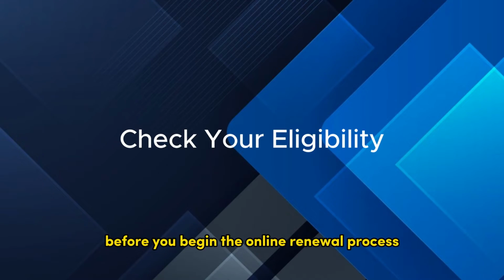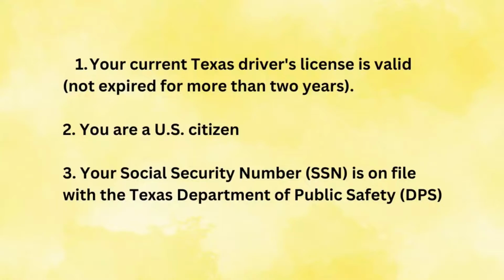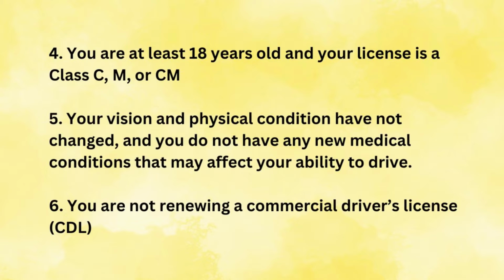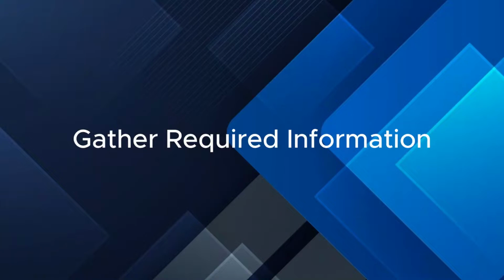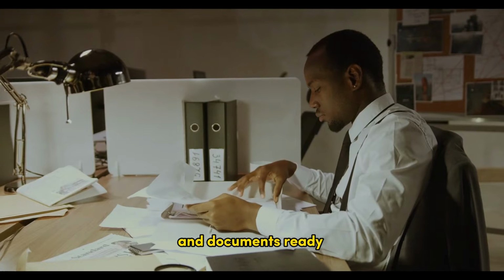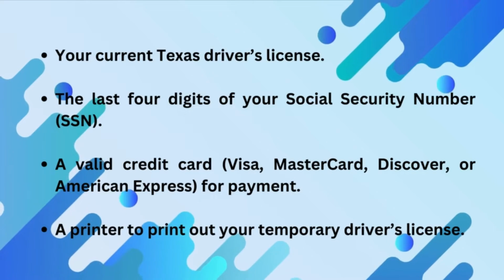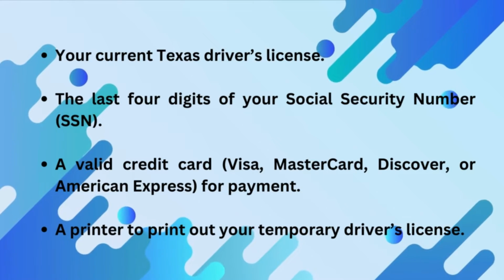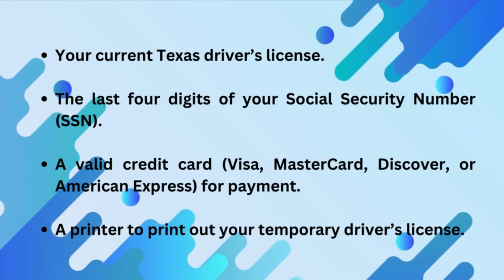✅The Complete Process ∞ Renewing Your Texas Driver's License Online🎫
Step 1: Check Your Eligibility

Before you begin the online renewal process, ensure that you meet the following eligibility criteria:
• Your current Texas driver's license is valid (not expired for more than two years).
• You are a U.S. citizen.
• Your Social Security Number (SSN) is on file with the Texas Department of Public Safety (DPS).
• You are at least 18 years old and your license is a Class C, M, or CM.
• Your vision and physical condition have not changed, and you do not have any new medical conditions that may affect your ability to drive.
• You are not renewing a commercial driver’s license (CDL).
• You have not renewed your driver’s license online in the last two renewal cycles.
• You have a printer to print the temporary driver’s license receipt.

Step 2: Gather Required Information

Ensure you have the following information and documents ready:
• Your current Texas driver’s license.
• The last four digits of your Social Security Number (SSN).
• A valid credit card (Visa, MasterCard, Discover, or American Express) for payment.
• A printer to print out your temporary driver’s license.

Step 3: Access the Texas DPS Online Services

Step 4: Start the Renewal Process

1. Click on the “Renew Driver License” option.
2. Log in using your driver’s license number, date of birth, and the last four digits of your SSN.

Step 5: Complete the Online Form

1. Verify your personal information and update any changes if necessary.
2. Answer the eligibility questions to confirm you meet all the requirements for online renewal.

Step 6: Pay the Renewal Fee

1. The fee for renewing a driver’s license in Texas varies based on your age and the type of license you hold. The fee will be displayed on the screen.
2. Enter your credit card information to pay the renewal fee. Make sure your billing information matches the address on file.

Step 7: Print Your Temporary License

1. After payment, you will receive a confirmation screen.
2. Print the temporary driver’s license receipt. This receipt is valid for 45 days and will serve as your proof of renewal until you receive your new license in the mail.

Step 8: Receive Your New Driver's License

• Your new Texas driver’s license will be mailed to the address on file within 2-3 weeks. Ensure your address is up to date to avoid any delays.
Tips and Reminders
• Double-check all entered information for accuracy before submitting.
• If you encounter any issues during the online process, you can contact Texas DPS customer service for assistance.
• Keep your printed temporary license with you while driving until you receive your new license.

By following these steps, you can successfully renew your Texas driver's license online without the need to visit a DPS office in person.

And that wraps up today's video! Thank you so much for joining me on this magical journey.🙏💜

Remember, magic isn't just in fairy tales—it's all around us. 🌠

It's in the little things, the moments of kindness and the sparks of creativity we share every day.🌈

As J.K. Rowling said,

💫"We do not need magic to change the world, we carry all the power we need inside ourselves already: we have the power to imagine better."💫

So go out there and use your inner magic to make someone's day a little brighter.
Believe in yourself, stay positive, and keep spreading that wonderful energy.💥🔥⚡

Sending you all my love and positive vibes. Until next time, keep shining and remember—you are capable of amazing things!
Stay magical, everyone.💫